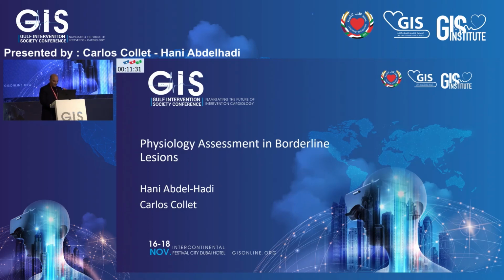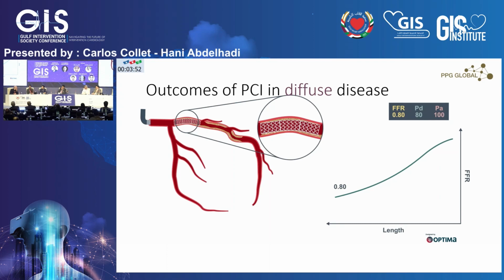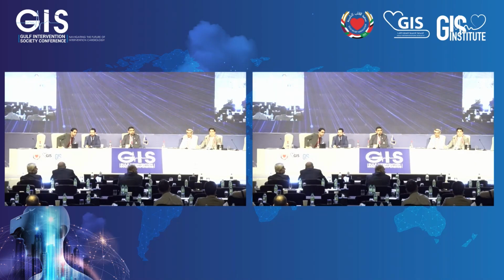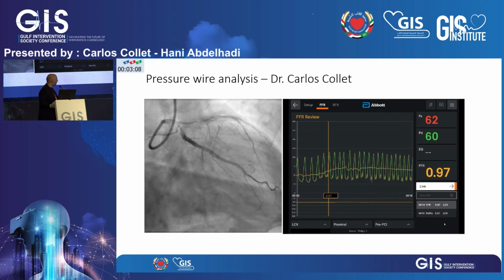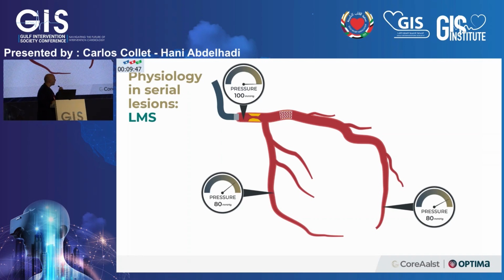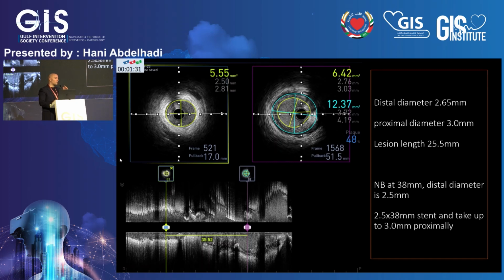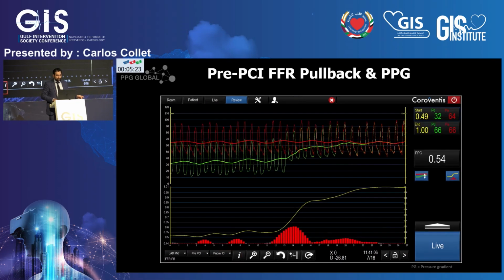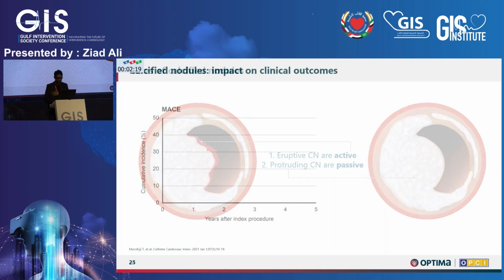42 INTEGRATING IMAGING AND PHYSIOLOGY IN IC CASE-BASED INSIGHTS